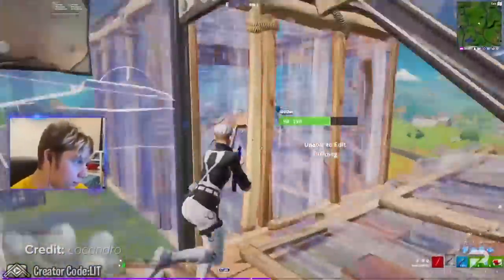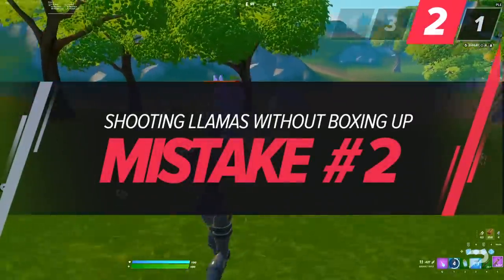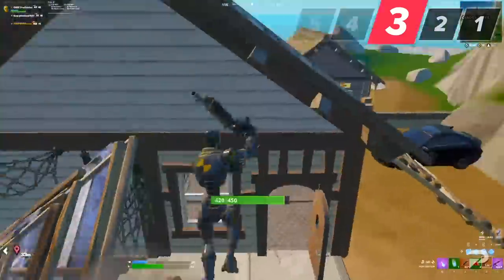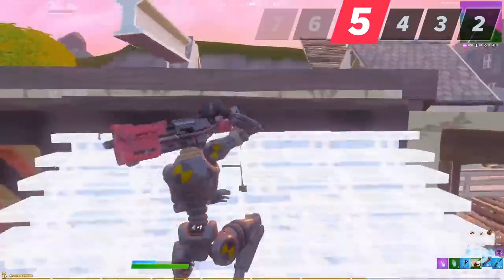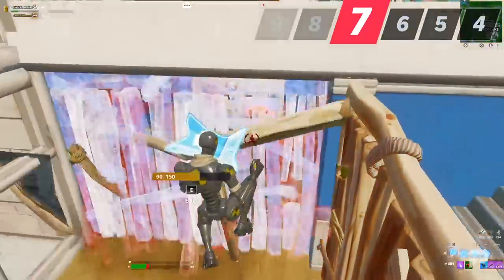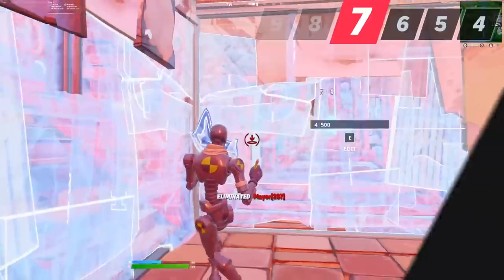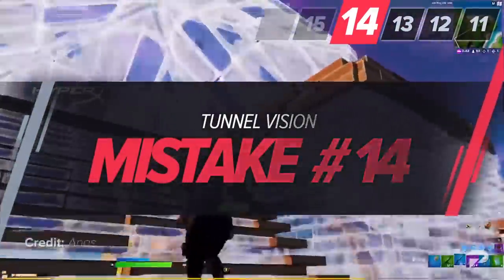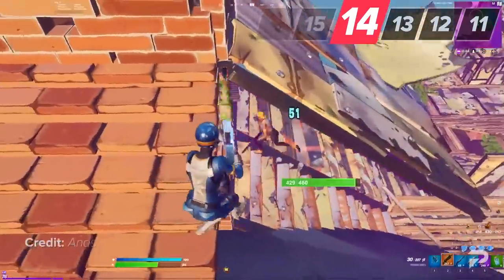15 Mistakes That You Don't Want To Make Going Into Season 8! - Fortnite Tips